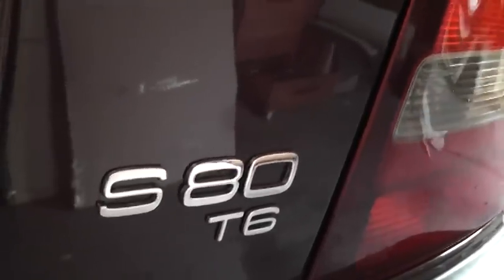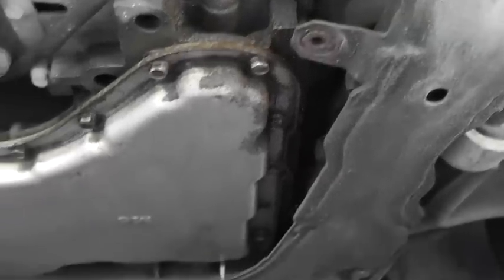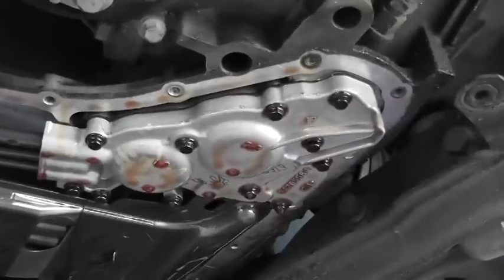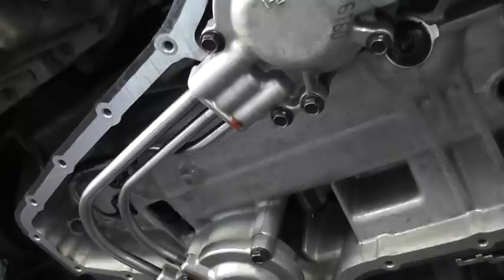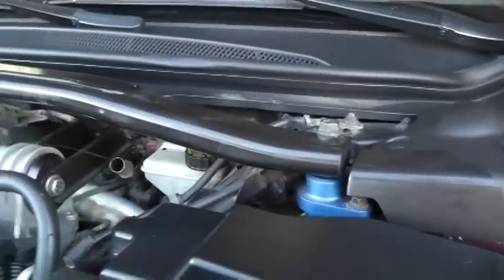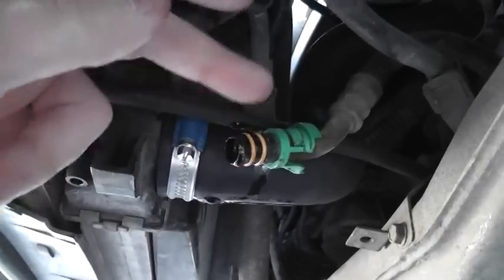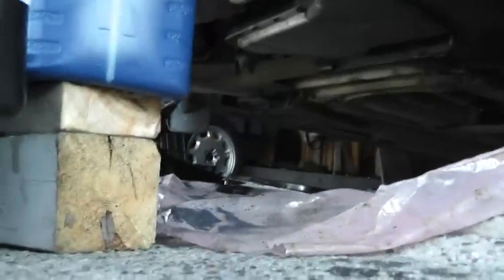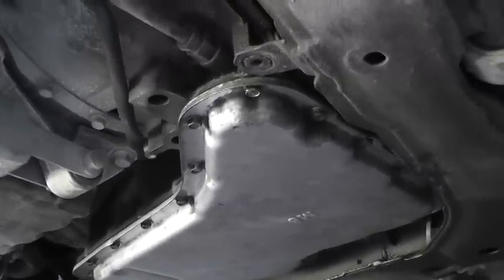1999 Volvo S80 T6 Transmission fluid, filter,gasket change.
My 99 S80 T6 with 164,000Kmiles or 260,000Km.
I am changing the the fluid, filter and pan gasket in the transmission.

It is a GM (4T65E-GT) Transmission which requires Dexron 6.

I have used:
Mobil1 Dexron 6 15L
Volvo filter
Volvo pan gasket.